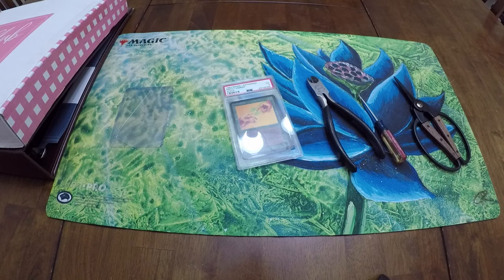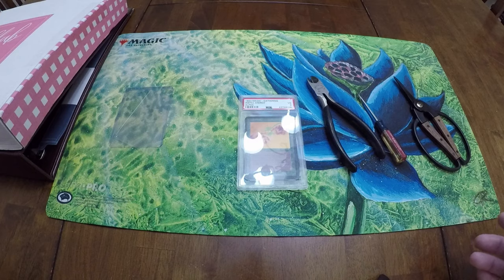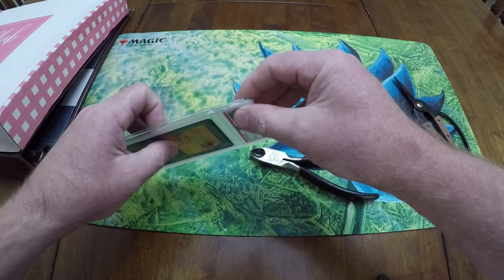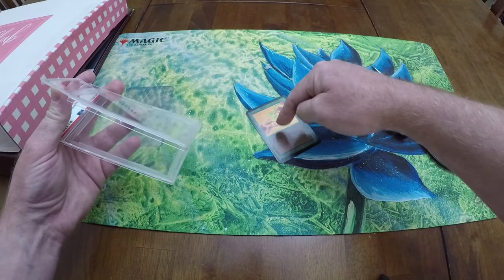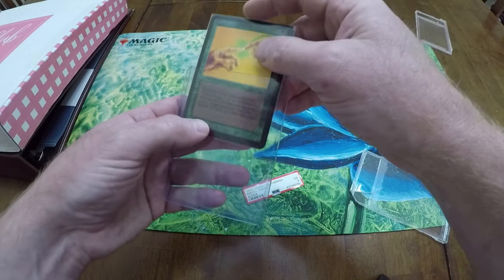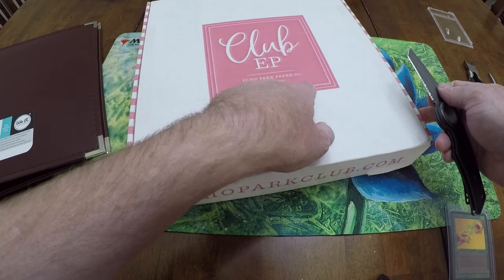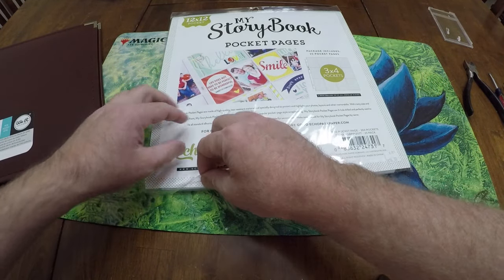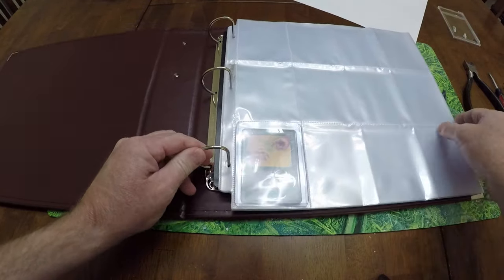Toploader Binder Solution for Your Most Valued MTG Collection in 2021!!!